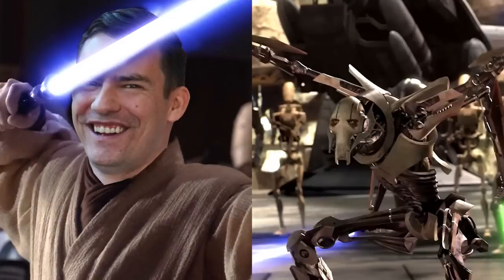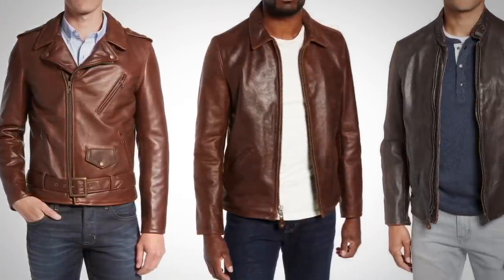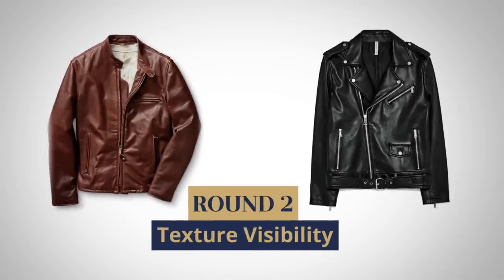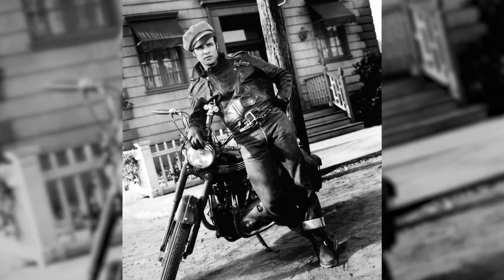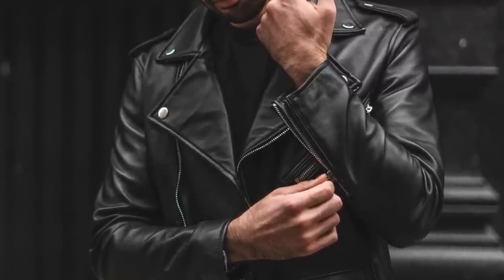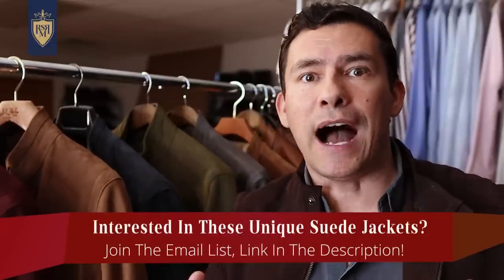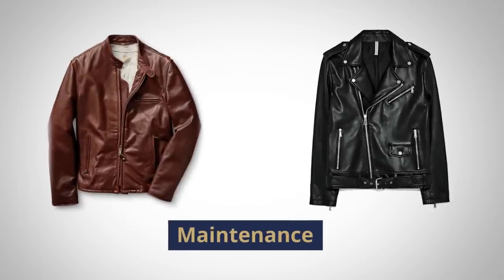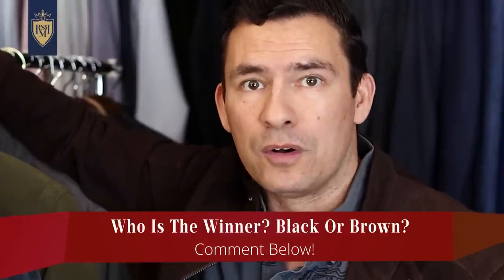What's Sexier? Black vs Brown Leather Jackets // AskAntonio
- Click here to sign up for the early bird list for my Suede jacket line.

Timestamps:
0:00 - What's Sexier? Black vs Brown Leather Jackets
0:30 - Round 1: Color & Style Options
1:45 - ROund 2: Texture Visibility
2:22 - Round 3: Badassery
3:02 - Round 4: Affordability
4:51 - Maintenance

📫 Shipping Address

Antonio Centeno
USA

PRODUCTS

RECOMMENDED PRODUCTS